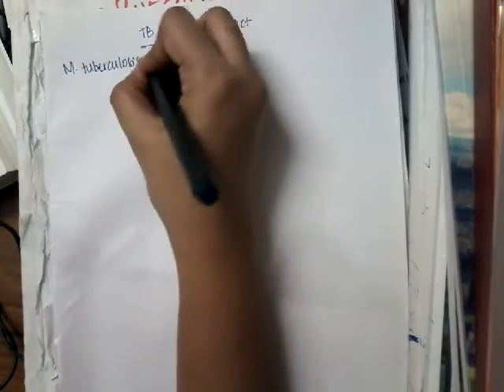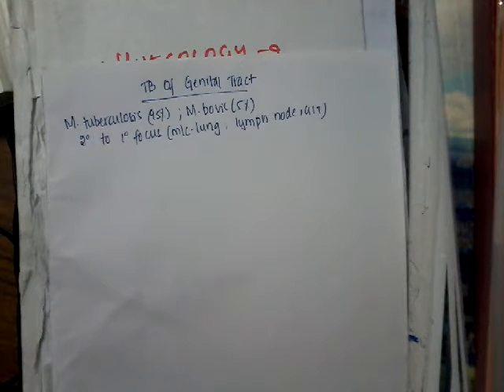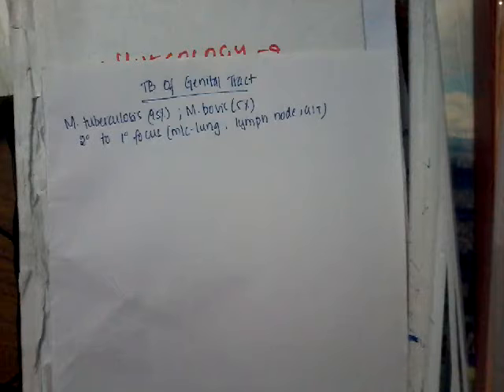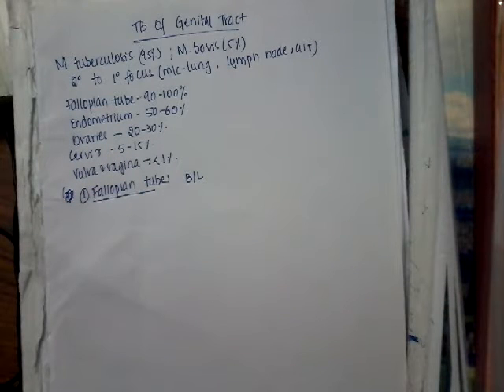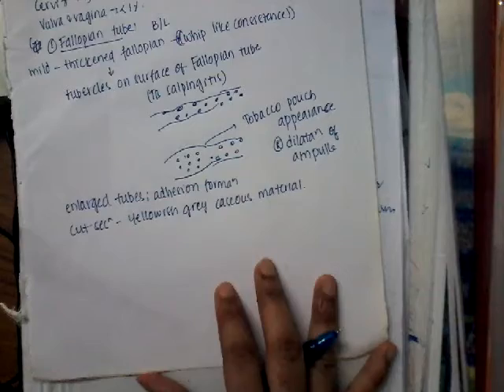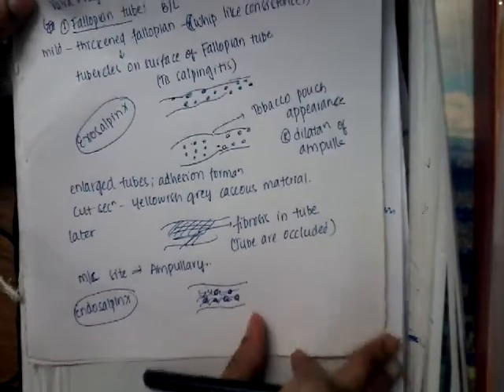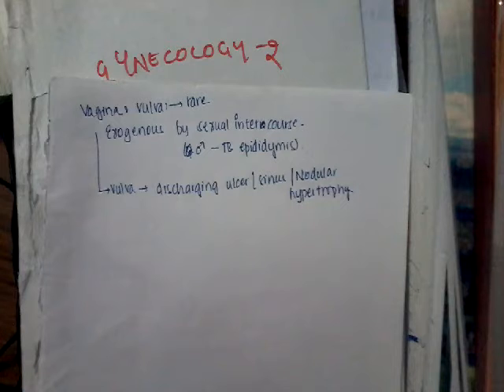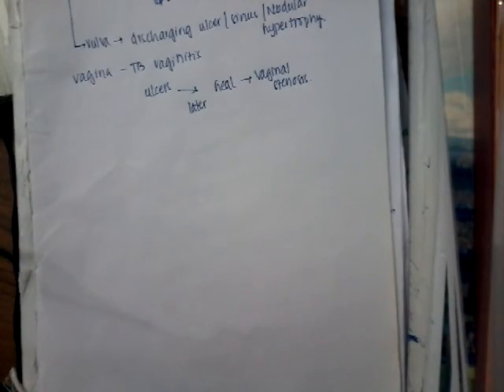tuberculosis of genital tract || Gynecology